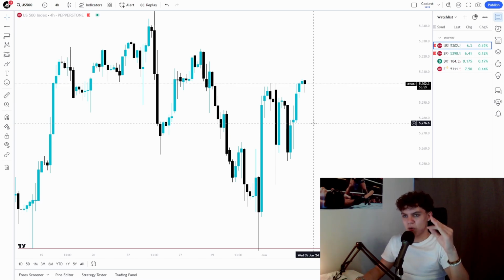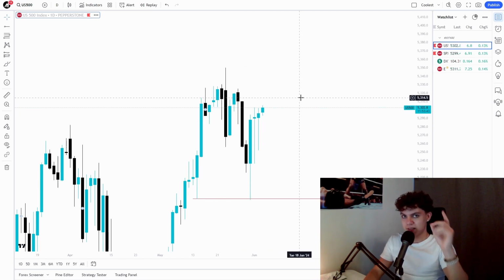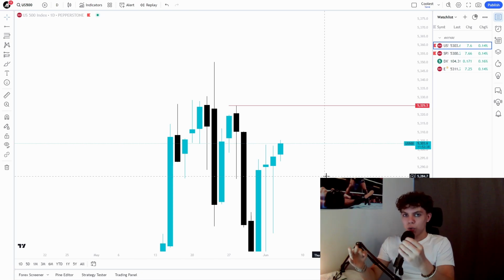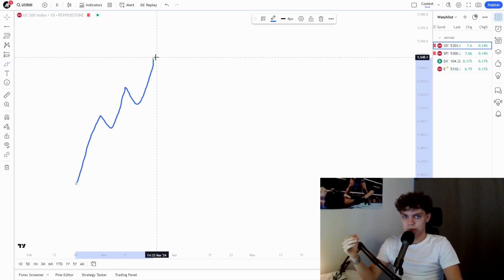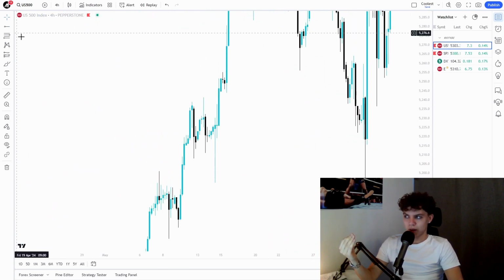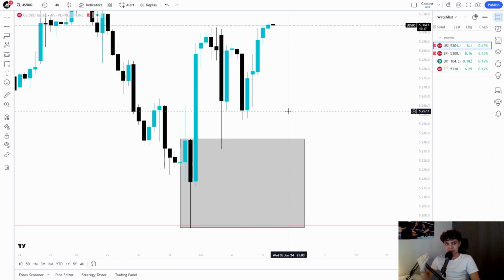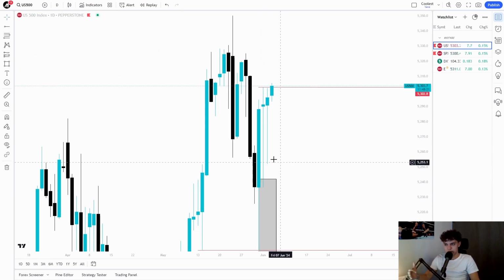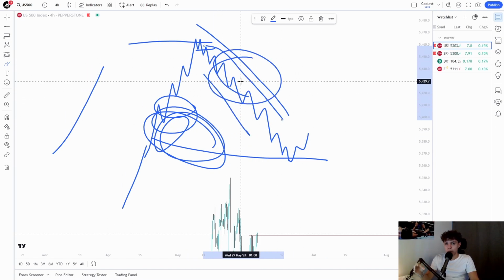How to Find Daily Bias and Trend (Easy Trading Guide)